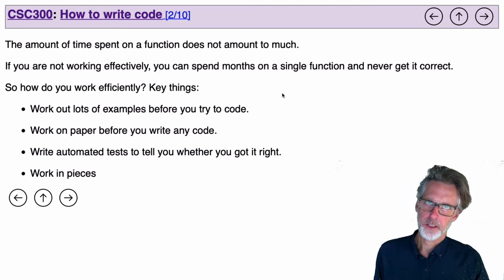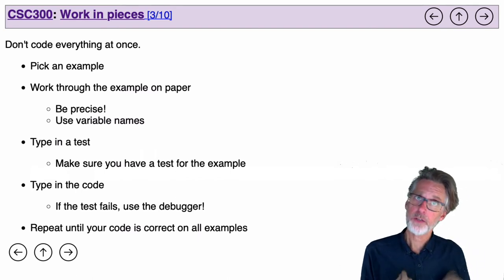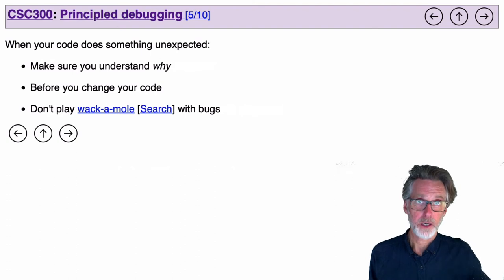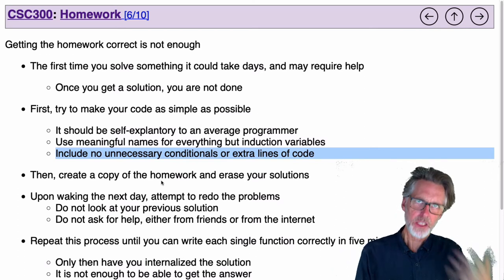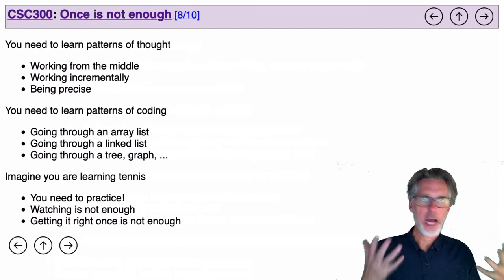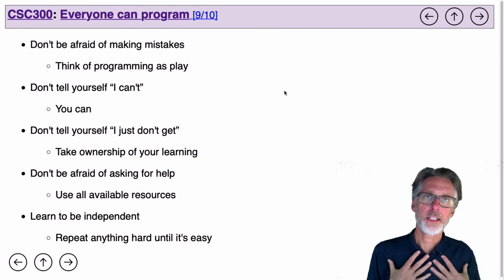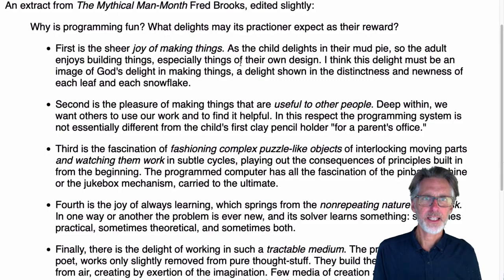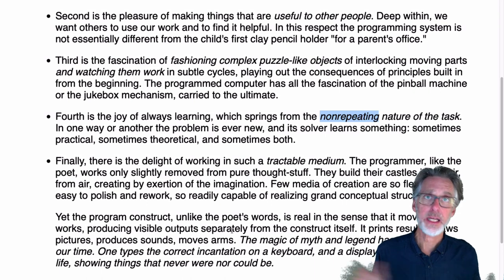ds1 success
00:00 - Basic strategy: Don't code too early!
00:54 - Working through one case
02:37 - Start in the Middle!
02:56 - Principled debugging: Don't play Whack-A-Mole
04:06 - Repeating the homework
06:36 - Familiarity vs Understanding
07:27 - Patterns of thinking
08:01 - Internalizing patterns: Programming vs Tennis
08:37 - Programming as Play
09:24 - Don't say "I can't": Programming vs Tennis vs Guitar
11:55 - Why programming is fun (courtesy of Fred Brooks)